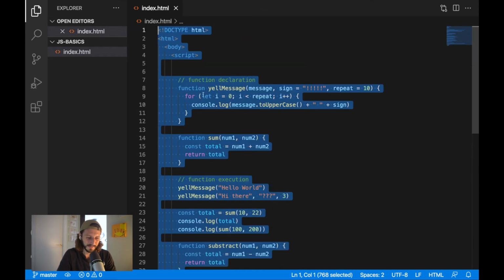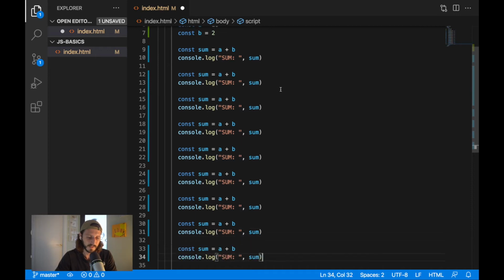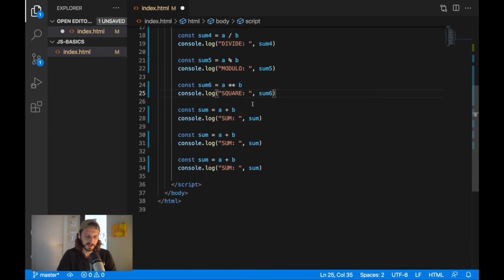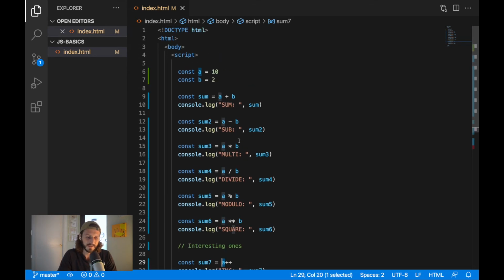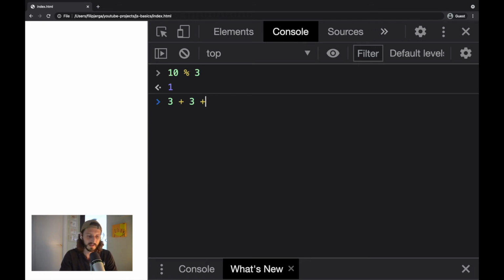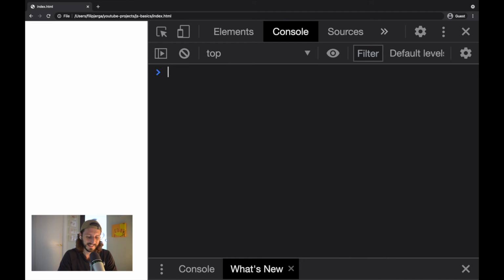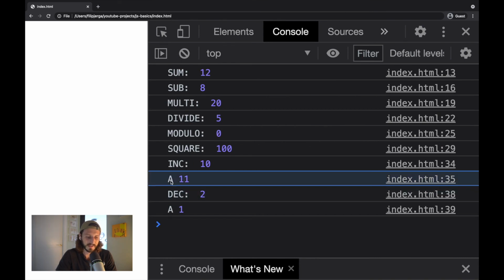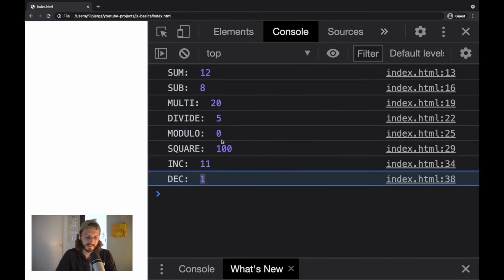JS Fundamentals - Arithmetic Operations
Javascript Fundamentals Part 5.

The fifth part of the Javascript fundamentals series. You are going to learn about arithmetic operations.